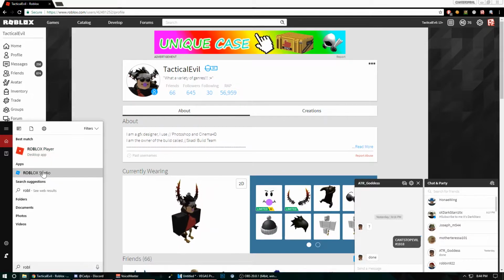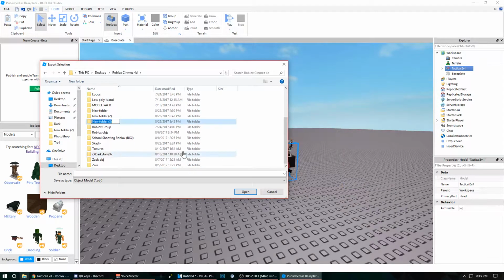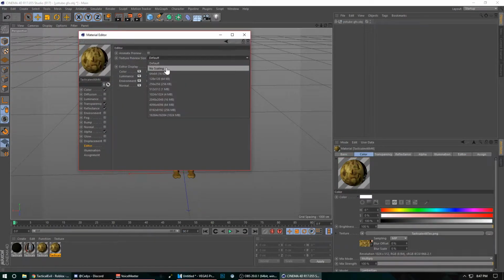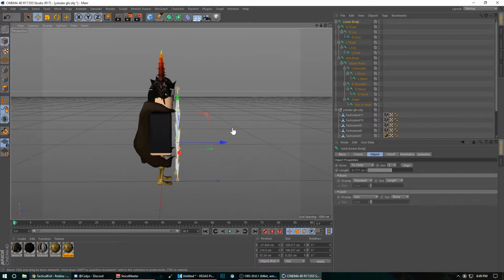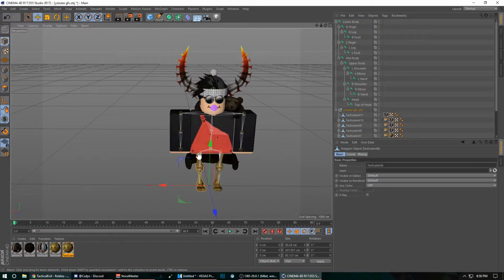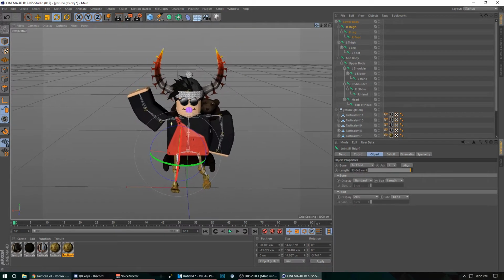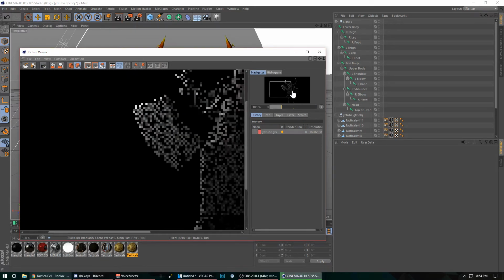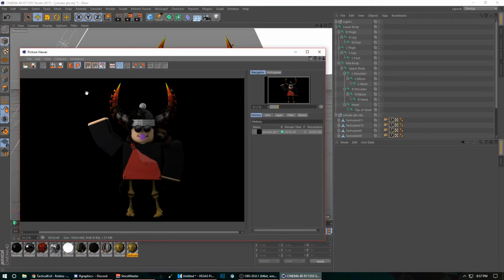How to render a Roblox character in Cinmea4d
Links